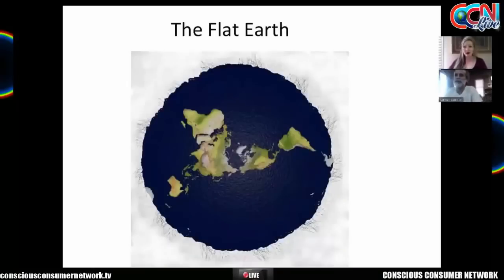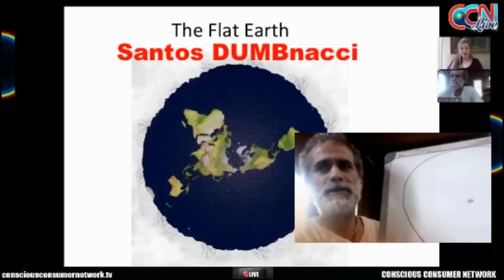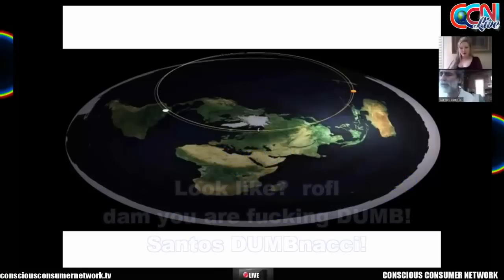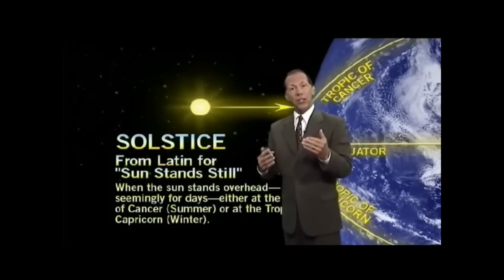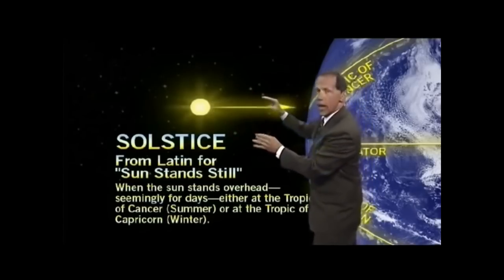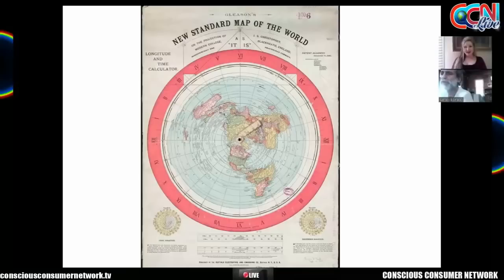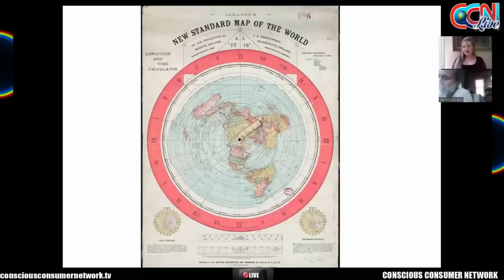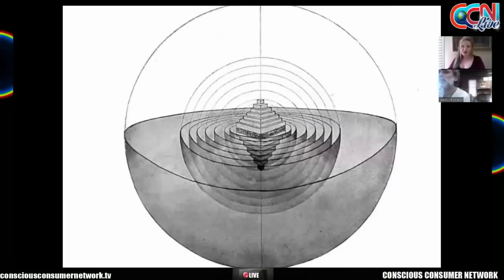SANTOS Bonacci LIAR or just DUMB? Truth-SPHERE-acy vs DUMBo-nacci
SANTOS Bonacci LIAR or just DUMB?  Truth-SPHERE-acy Schooling
Santos DUMBnacci gets SCHOOLED BAD!
WHY is Truthiracy NIUMBER #1?  My foundation is BUILT on TRUTH not LIES!
Santos the day you crossed ME and THOUGHT I needed to do my homework, BITCH PLEASE!!  NOW YOU KNOW who is the MASTER and who is the STUDENT!
IF YOU COME CLEAN AND ADMIT YOU WERE WRONG, I will forgive you and take these videos DOWN!

Until then, I am going to SCHOOL YOU ONE BY ONE SON!

A Truthiracy Film Production - Educational Research
Truthiracy House of Wisdom

All material is the opinion of Christopher Lord of Truthiracy Films